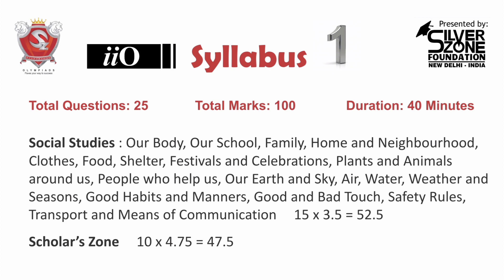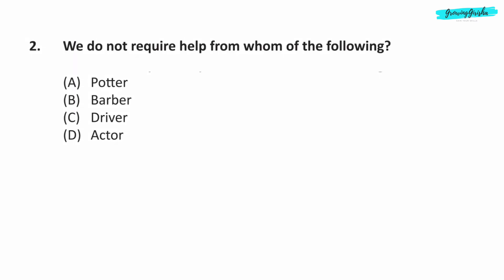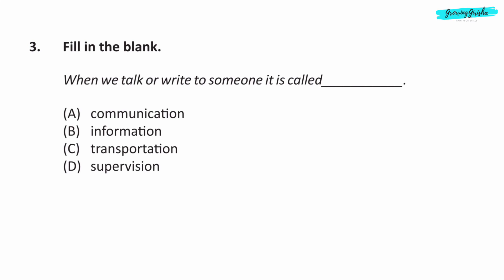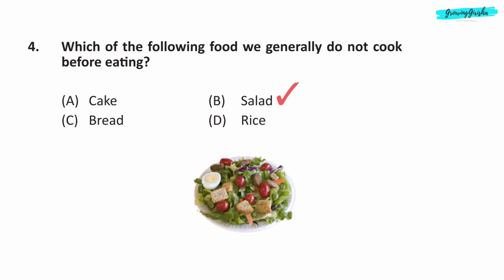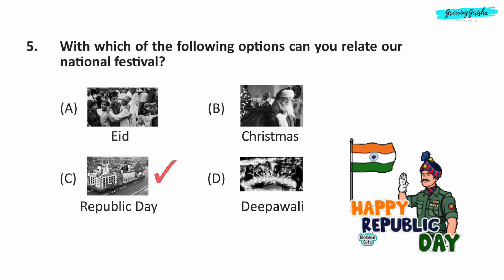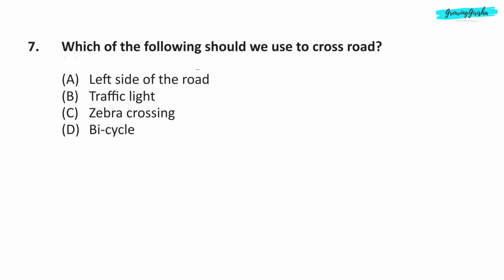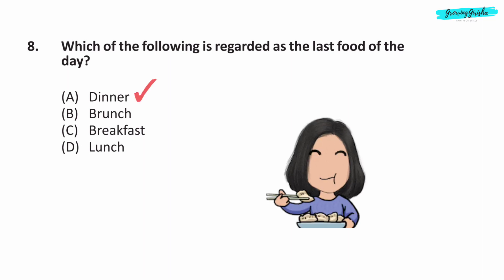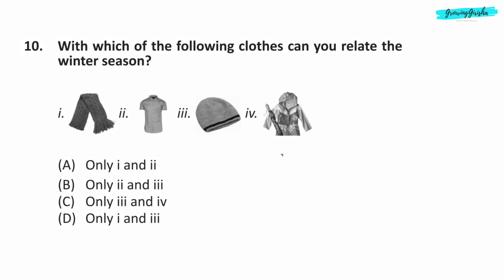iSSO International Social Studies Olympiad Silverzone Sample Paper Class 1 2022-23